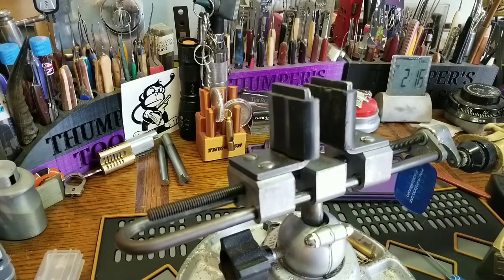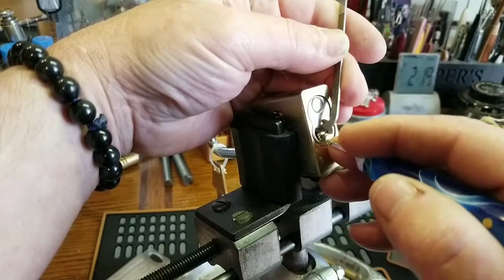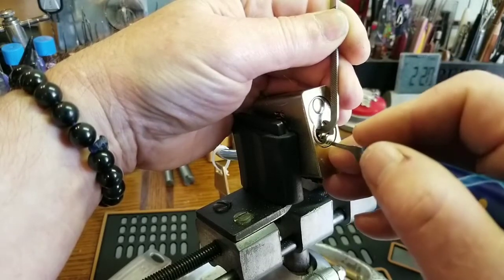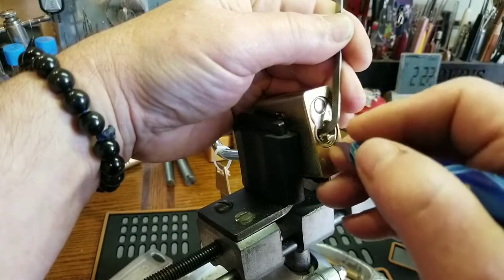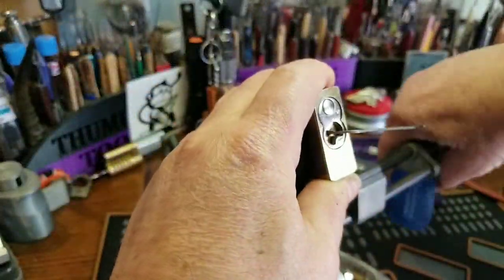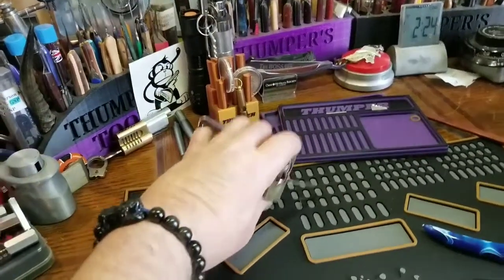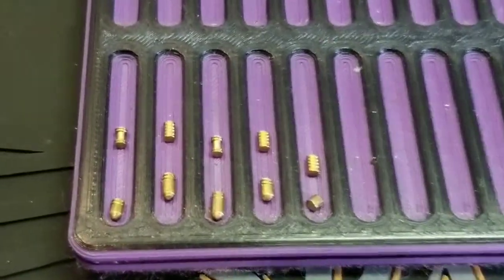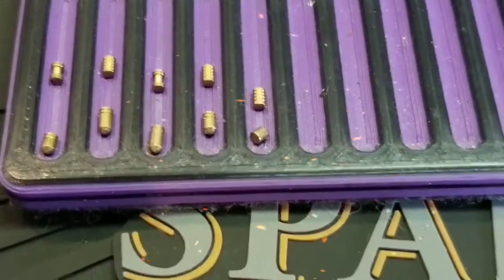#732/picked open and gutted US 5200 AMERICAN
Decided to change some of the pins,and add threads to the core.